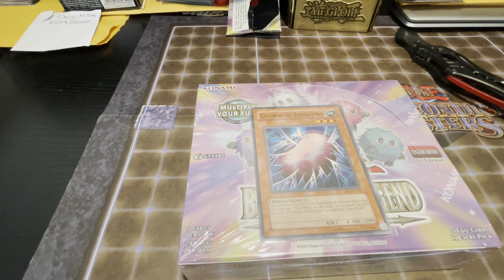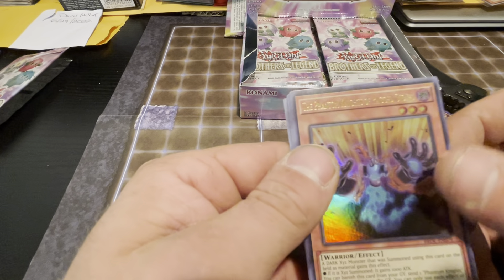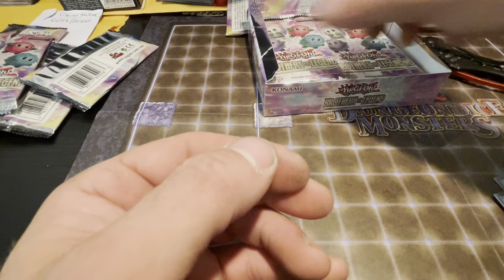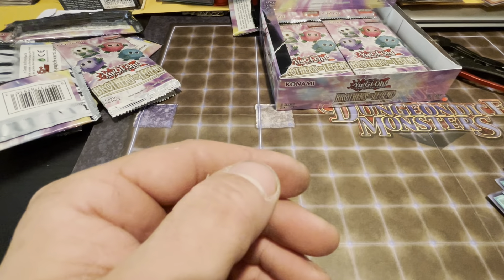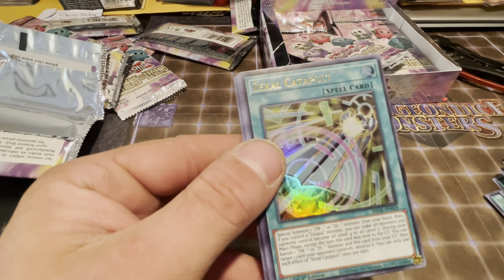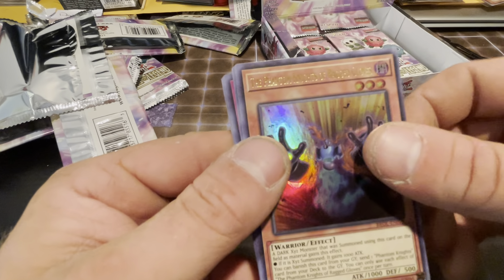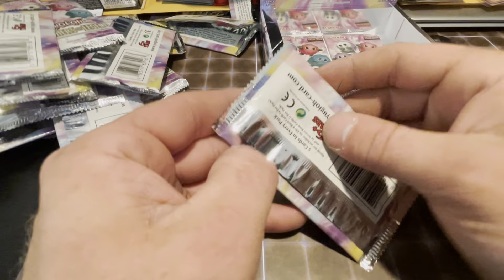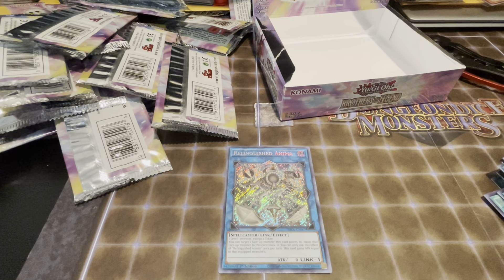Brothers of legend opening hunt for the red eyes dark dragoon part 6